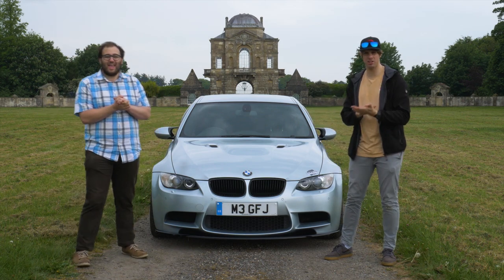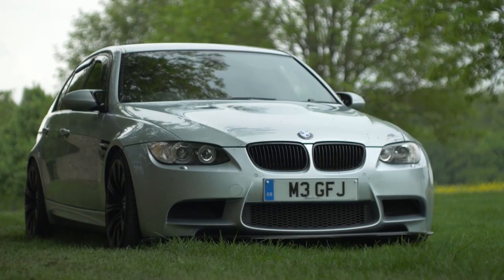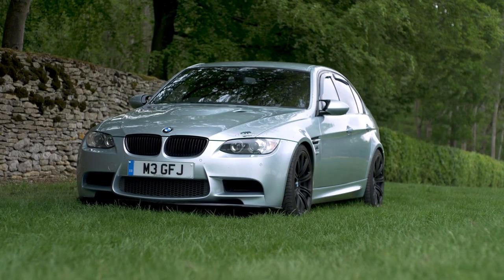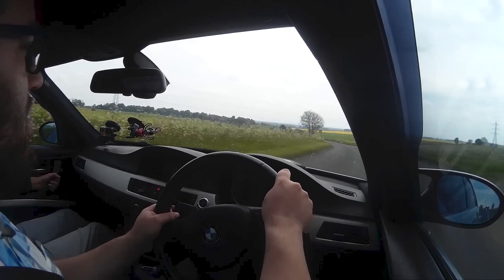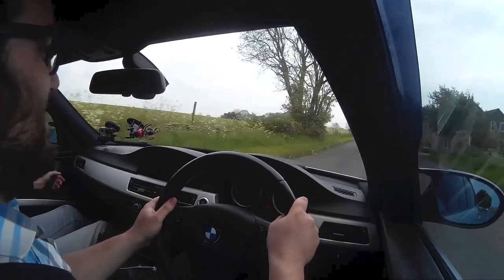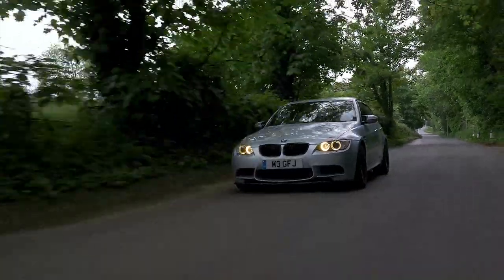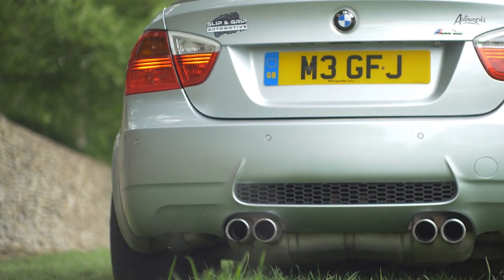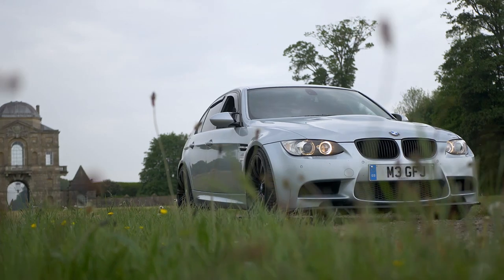V8 POWER! BMW E90 M3 | Ben and Jon Do Cars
This week we had the out right pleasure to drive the E90 BMW M3. We were pretty hyped for this one! The E90 is the only M3 to date to house the beautiful s65 V8 motor. This revvy V8 really packs a punch high up in the revs, the sound of this thing is just awesome!

Huge thanks to Slip and Grip Automotive for lending us the car for the day, we had a freakin' blast!